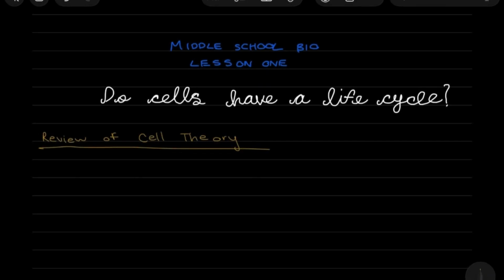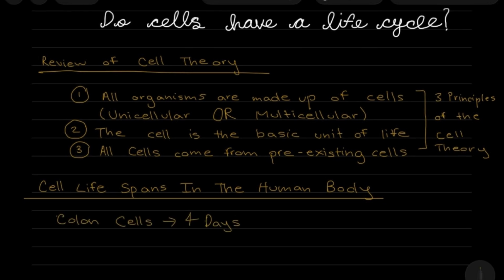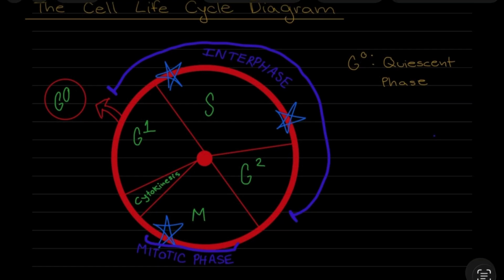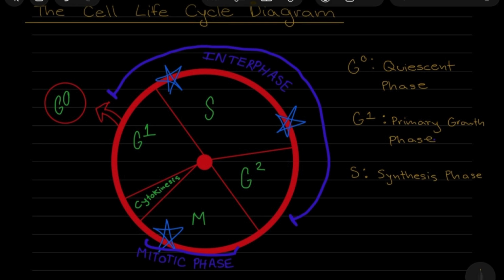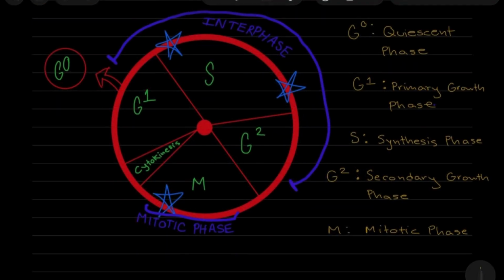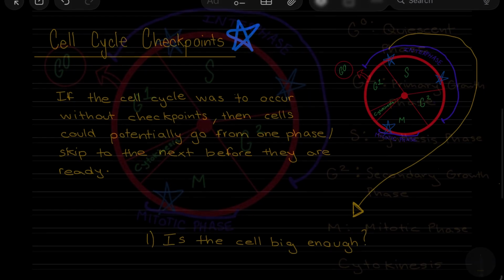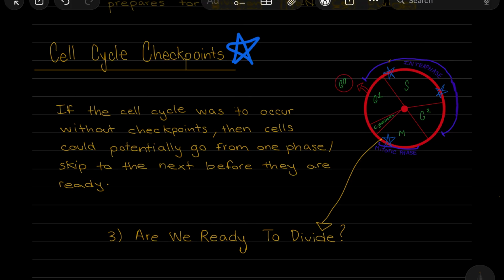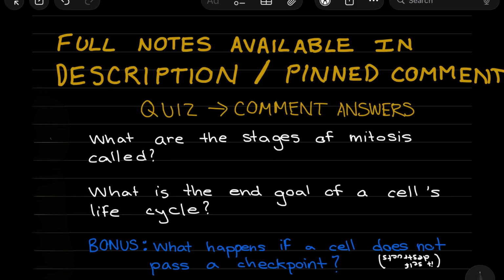Middle/High School Bio Lesson 1: Explore The Cell Cycle!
Middle School - High School Bio Lesson 1: Explore The Cell Cycle!
  -Do Cells Have A Life Cycle?
  -Review Of Cell Theory
  -Cell Life Spans In The Human Body
  -The Cell Cycle Diagram
  -Detailed Explanation Of Phases In The Cell Cycle
  -Cell Cycle Checkpoints
  -Quiz, Review, & Study Materials

FULL NOTES COMING SOON!